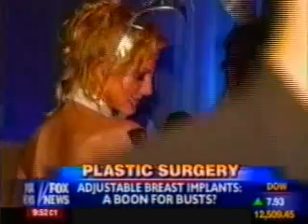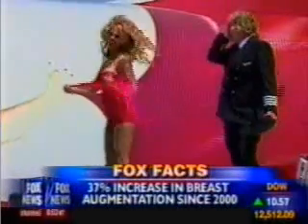Austin Plastic Surgeon Dr. Jennifer Walden on Fox News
Dr. Jennifer Walden, an Austin plastic surgeon, discusses breast implants and breast augmentation for women. Dr. Walden explains the general goals of a certified plastic surgeon and emphasizes the typical procedures when dealing with breast augmentation or breast reconstruction. Dr. Walden and other surgeons feel that silicone  implants as oppose to saline-filled give off a more natural look and feel in breast augmentation.

For more information on Breast Augmentation/Breast Enhancements and Dr. Jennifer Walden's philosophy regarding such matters, please